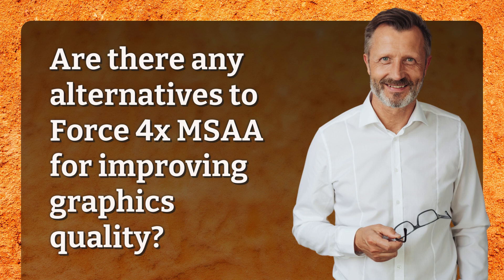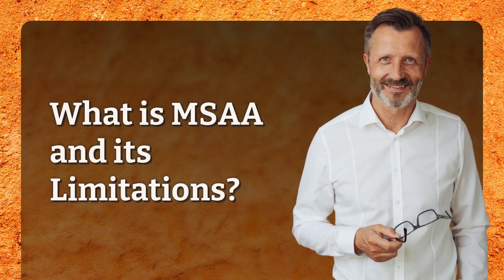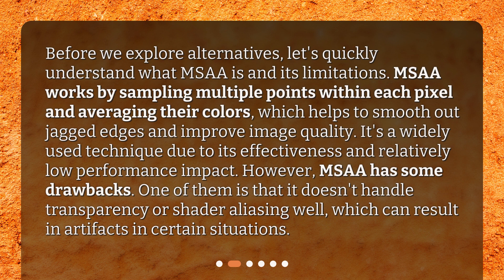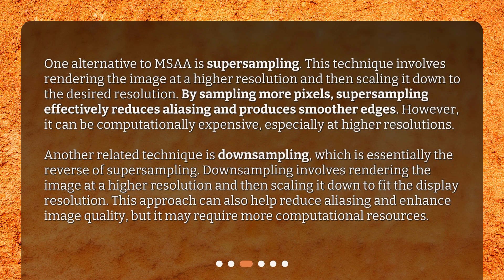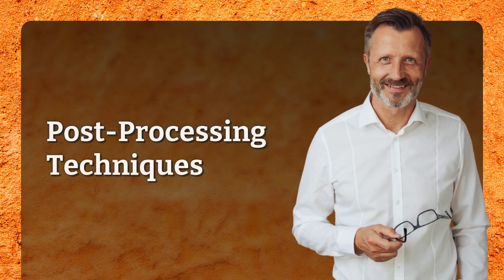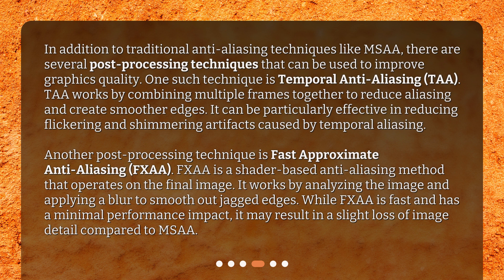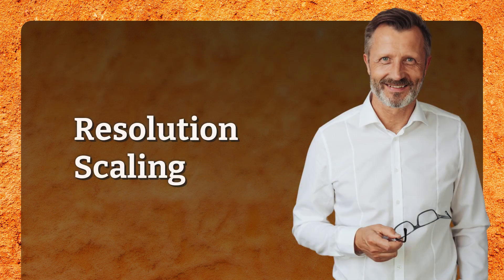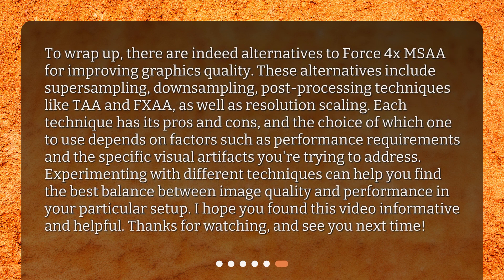Are there any alternatives to Force 4x MSAA for improving graphics quality?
Are there any alternatives to Force 4x MSAA for improving graphics quality? • Discover the alternatives to Force 4x MSAA for improving graphics quality! In this video, we explore techniques like supersampling, downsampling, and post-processing methods like Temporal Anti-Aliasing (TAA). Say goodbye to jagged edges and hello to smoother, more immersive visuals. Don't miss out on this game-changing video!

00:00 • Are there any alternatives to Force 4x MSAA for improving graphics quality?
00:34 • What is MSAA and its Limitations?
01:12 • Supersampling and Downsampling
02:00 • Post-Processing Techniques
02:57 • Resolution Scaling